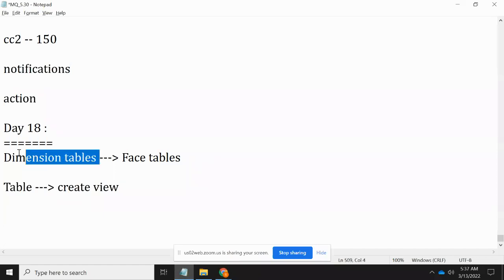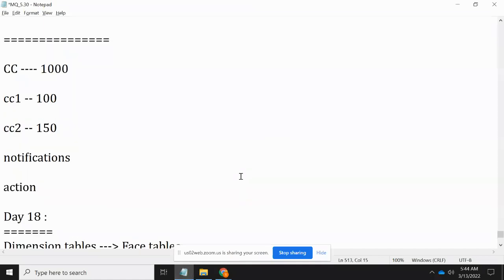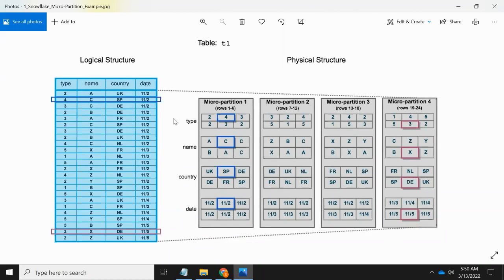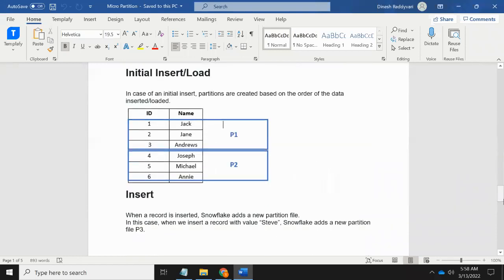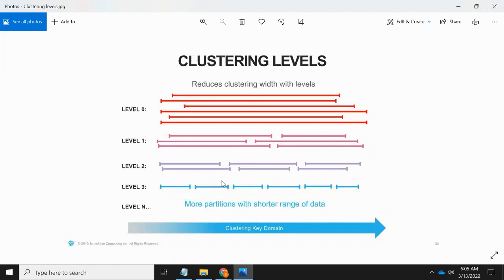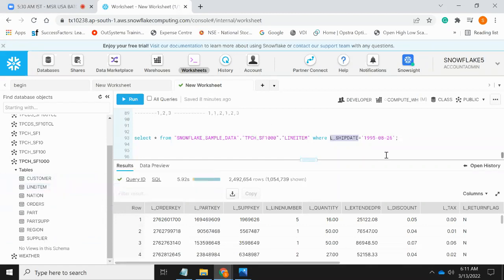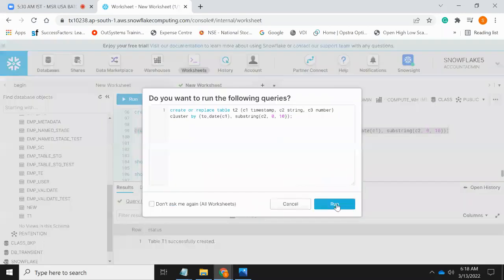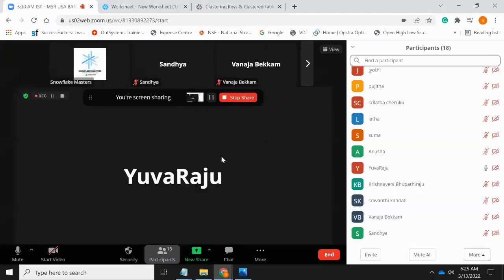snowflake Partitioning Clustering